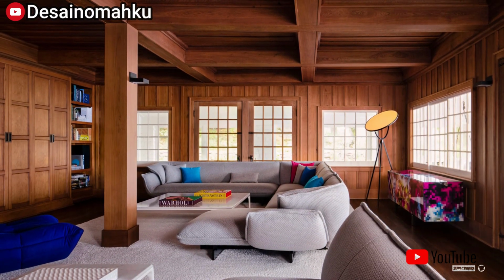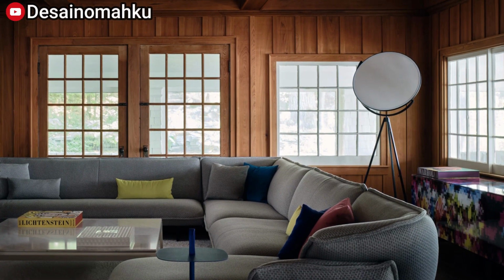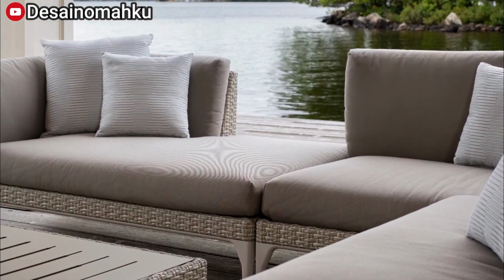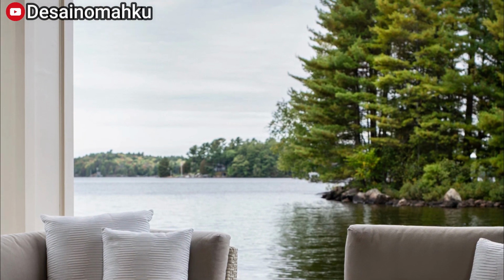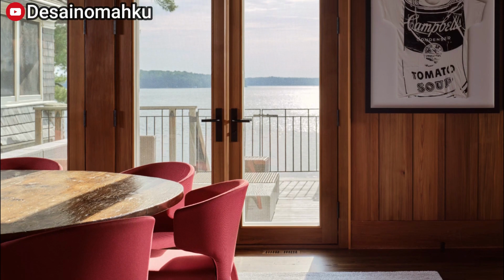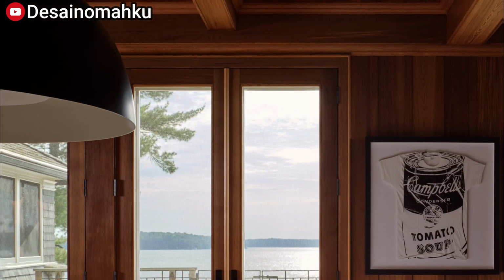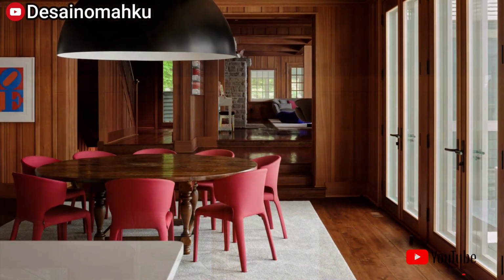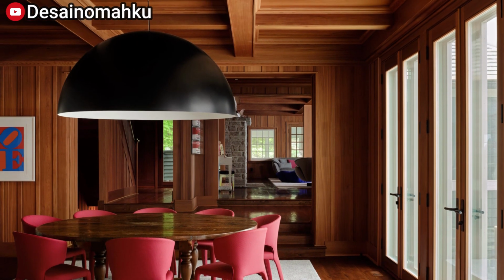A Colorful Transformation Modernizing Muskoka Cottage's Interiors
In the picturesque surroundings of Ontario's lake country, you'll find the Muskoka Cottage, a nearly two-century-old structure that embodies the region's architectural style. This historic property, located just two hours north of Toronto, was once part of a larger resort but has since been transformed into a family's summer retreat, evolving and expanding over the years.

The owners entrusted design studio Reigo & Bauer, known for their minimalist approach, to preserve the cottage's historical charm while infusing it with a contemporary flair that resonates with their family's tastes. The studio's renovation involved modernizing the interiors and introducing vibrant and playful furniture pieces that both contrasted the existing architecture and complemented the owners' collection of Pop Art, including Warhol pieces.

Reigo & Bauer achieved this transformation by delicately adding contemporary elements to the cottage's interior, maintaining the integrity of the original western red cedar panels. Their architectural interventions adhered to a black and white color palette, with color used sparingly but effectively through accent pieces. Notable changes include a white storage unit and a blue cushioned bench by the entrance, as well as a striking kitchen design featuring stainless-steel surfaces and a central island with a curved base.

Bathrooms were updated with vanities hung on steel frames against cedar walls, adorned with mirrors and marble tiles. Showers featured meticulous black outlines and hexagonal tiling. Throughout the home, furniture was treated as art, with a diverse range of textures, scales, and pops of color infusing each room with personality. Unique lighting fixtures created continuity between different spaces, and colorful textiles and playful lamps were used to ensure a warm and inviting atmosphere in each of the six bedrooms.

The screened back veranda was rejuvenated with a fresh coat of white paint, offering a bright and open space that capitalizes on the beautiful water views. This area was thoughtfully divided into separate seating zones for both adults and children, with the addition of durable outdoor furniture and distinctive blue Paola Lenti outdoor rope rugs.

For outdoor entertaining, a custom shelter on the lake was equipped with storage, cooking facilities, and even a TV. The units were expertly designed to resist water damage and included cleats for quickly securing a cover in case of adverse weather.

Reigo & Bauer's skillful blend of modern and traditional elements throughout the project highlights the old while encouraging an appreciation for the new, resulting in a harmonious and celebratory transformation of the Muskoka Cottage.

Design Team: Merike Bauer, Stephen Bauer
Construction: Stockridge Construction
Millwork Fabrication: Renca + Heilimo Inc
Metal Fabrication: Filo Timo
Photography: Doublespace Photography